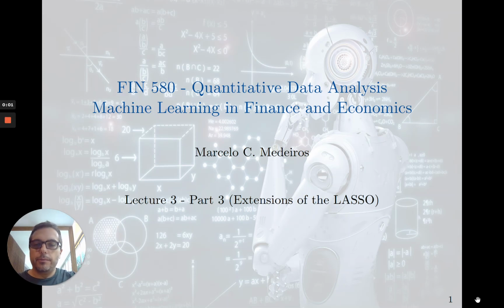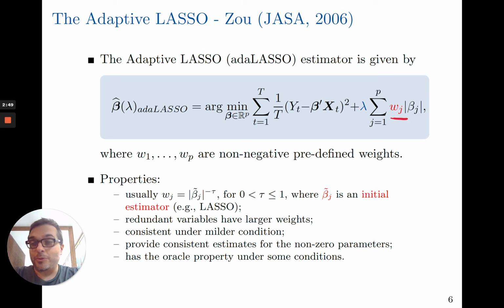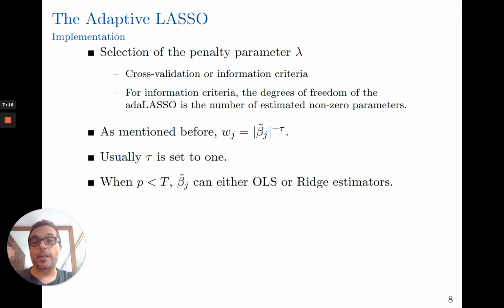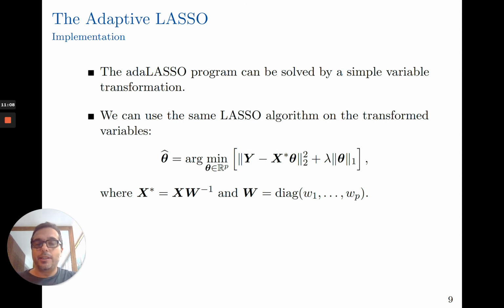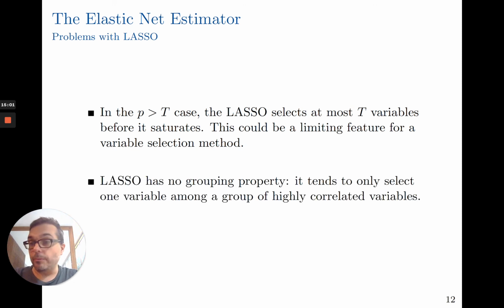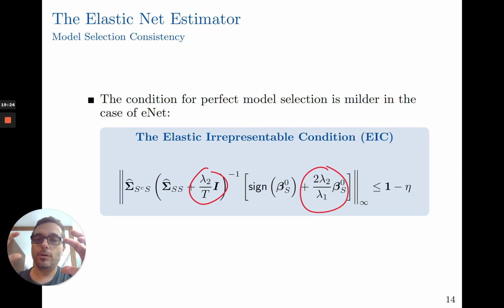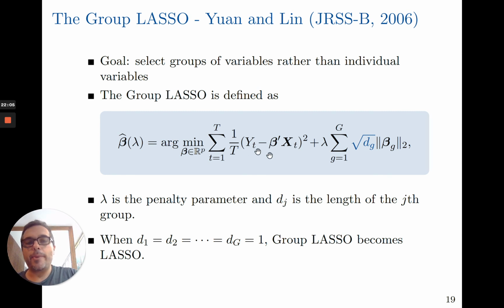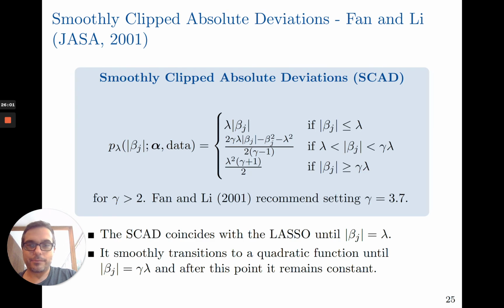Lecture 3 Block 3